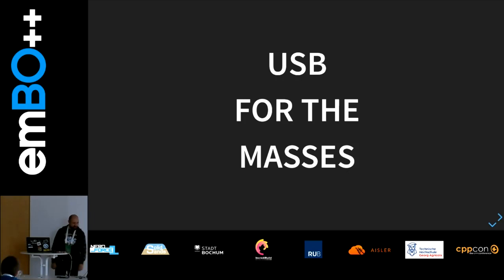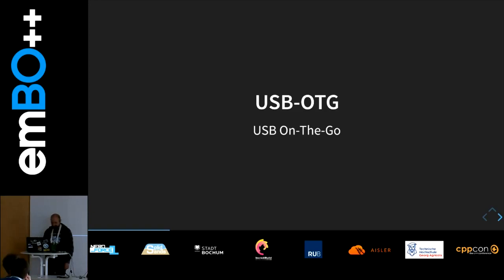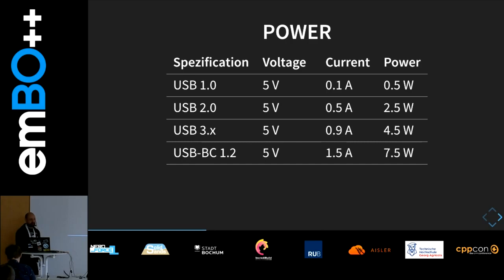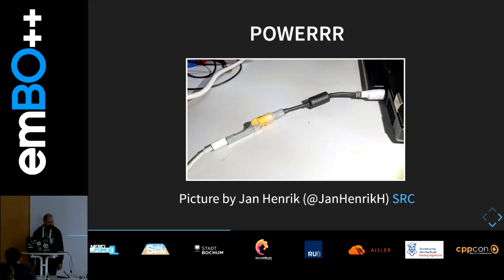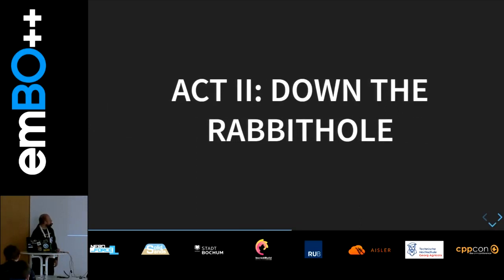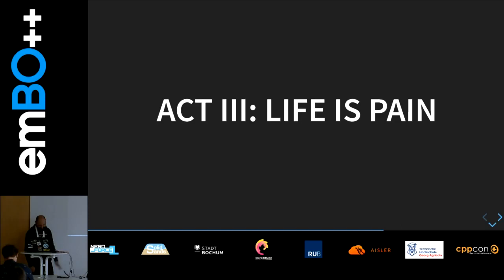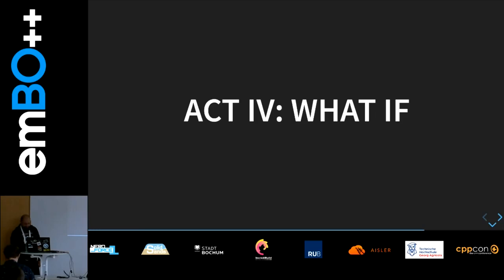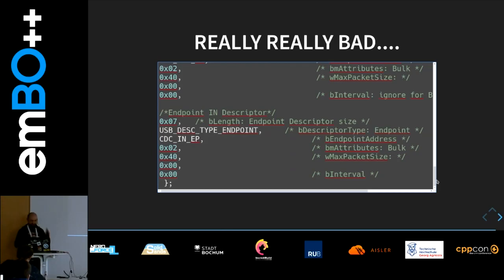emBO++ 2019 - Paul Targosz: USB For The Masses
Speaker: Paul Targosz
Talk: USB For The Masses
About emBO++
emBO++ is an annual C++ and C event with focus on embedded programming. Taking place in Bochum, right in the middle of the largest conurbation of Germany, emBO++ has developed to one of the leading embedded conferences world-wide. In March 2019 more than 150 programmers, electronics- and communications-engineers were visiting Bochum to attend emBO++.
Solid Sands
Incredibuild
cppcon
Aisler
Ruhr-Universität Bochum RUB
Technische Hochschule Georg Agricola THGA
Stadt Bochum
nerd_force1